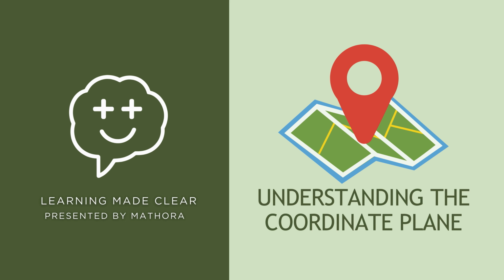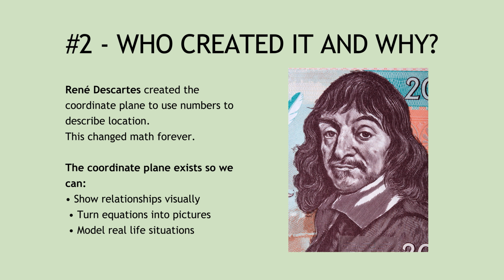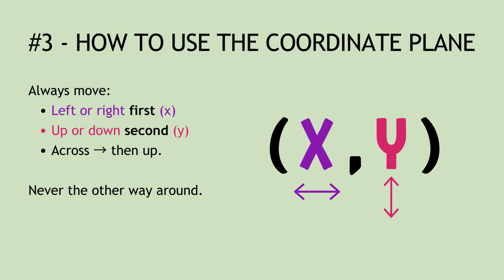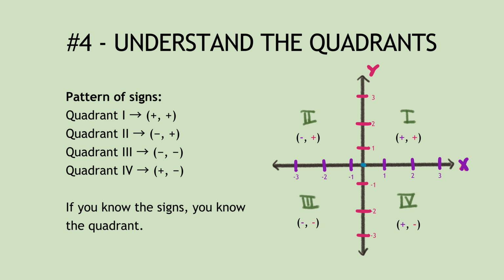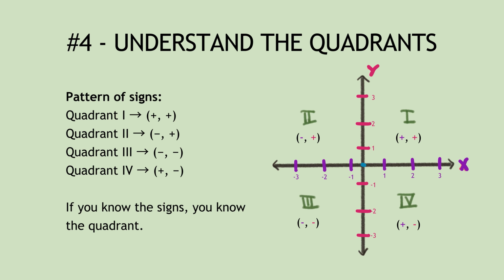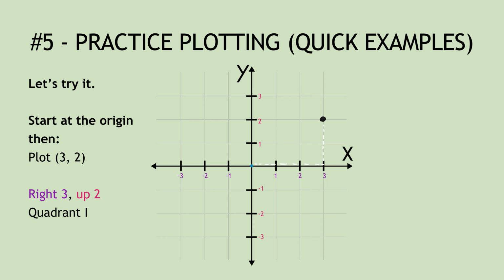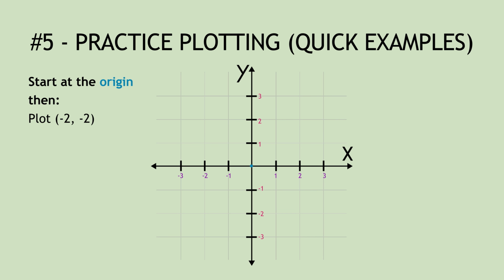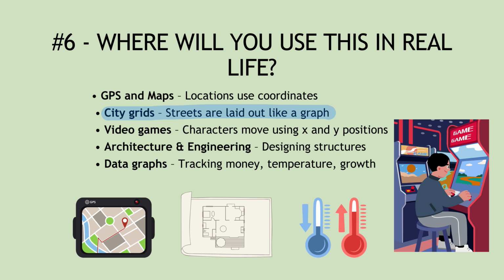Understanding the Coordinate Plane | Plot Points, Quadrants, and Ordered Pairs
In today’s Mathora lesson, Ms. B teaches you everything you need to know about the coordinate plane so you can confidently plot points and read graphs in math.

📌 This lesson is perfect for:
• Pre-algebra students
• Algebra 1 beginners
• Students learning how to plot points
• Anyone who wants a clear explanation of the coordinate plane

📌 In this mini lesson, we cover:
• What the coordinate plane is
• The x-axis and y-axis
• Ordered pairs (x, y)
• The four quadrants and their signs
• Plotting points step-by-step
• Real life uses like GPS, video games, and city grids

📚 Full length videos to support this lesson
🔗Coming soon.

⏱ Timestamps
0:00 Introduction
0:10 What is The Coordinate Plane?
0:55 Who Created The Coordinate Plane and Why?
1:24 Understanding Ordered Pairs (x, y)
2:14 The Four Quadrants Explained
3:48 Plotting Example #1
4:44 Plotting Example #2
5:26 Plotting Example #3
6:01 Where The Coordinate Plane Is Used In Real Life
7:30 End Credits

🖥 Stay up to date with Mathora on Facebook

✏️ Comment: Which quadrant would the point (3, -2) be in?